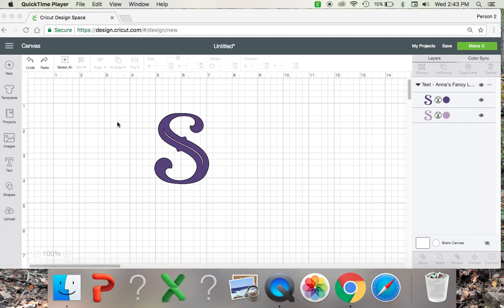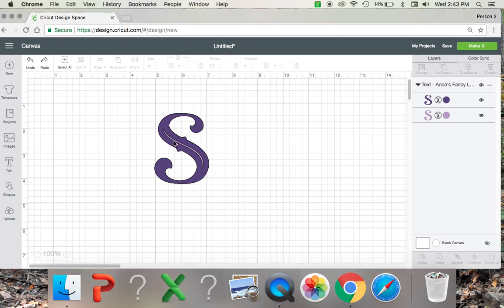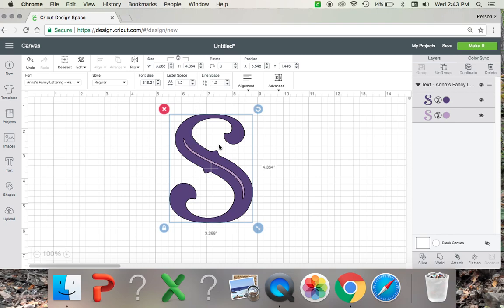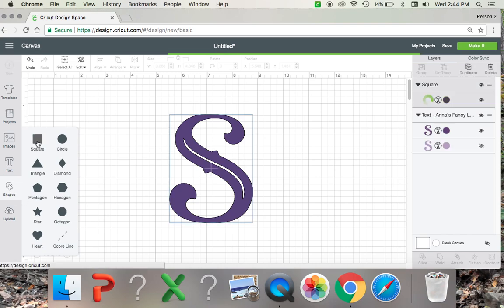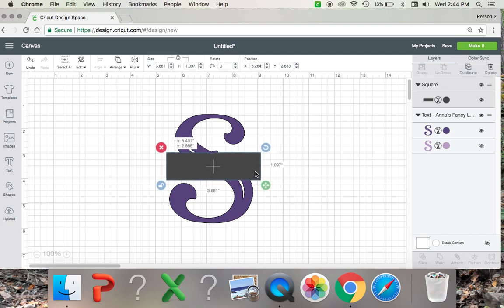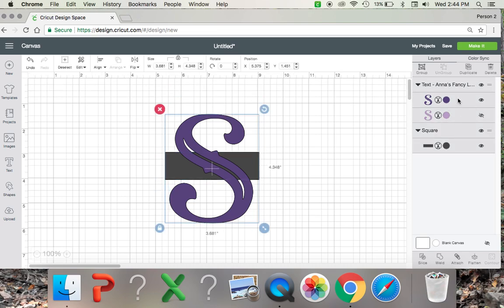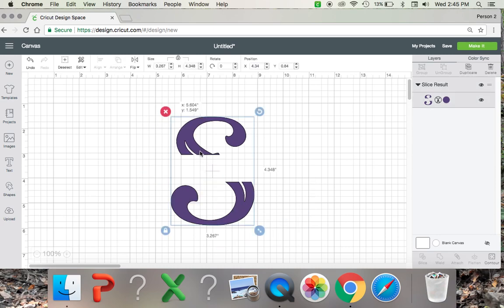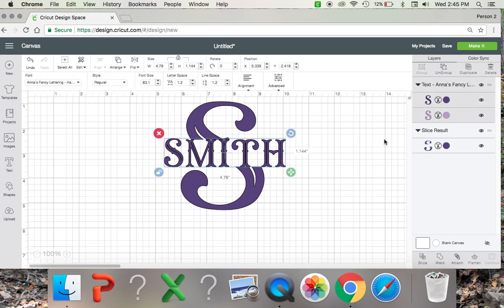How To Slice a Letter To Make a Monogram in Cricut Design Space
Learn how to use Cricut Design Space to slice a little to create a monogram! This is perfect for shirts, personalized bags, etc. Very easy to learn in under 5 minutes!